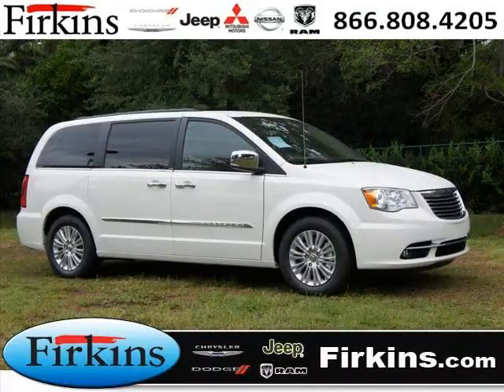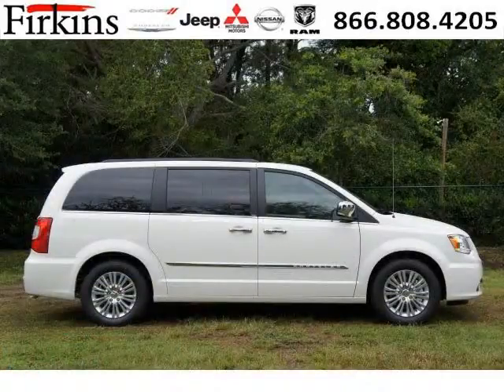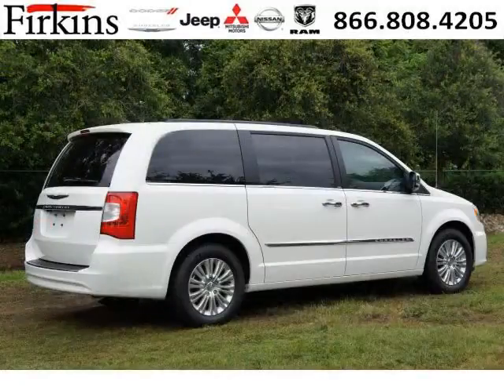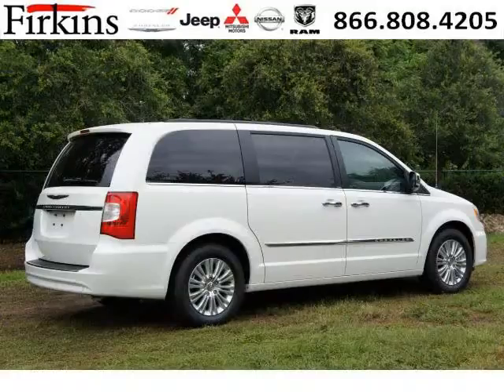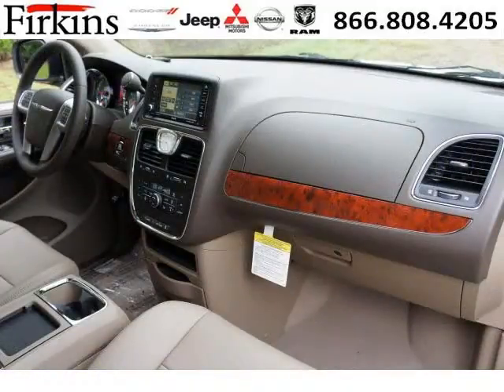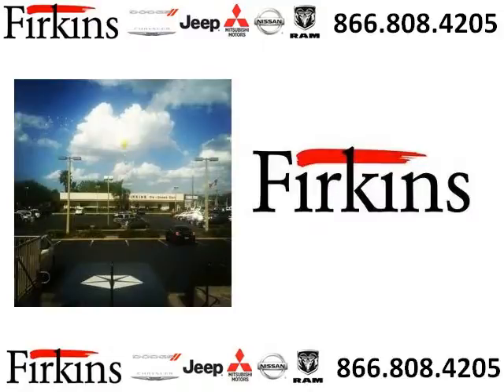2012 Chrysler Town and Country Venice FL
2012 Chrysler Town and Country Touring-L; 6 Cyl., Shiftable Automatic, Stone Wht; Mileage: 1;